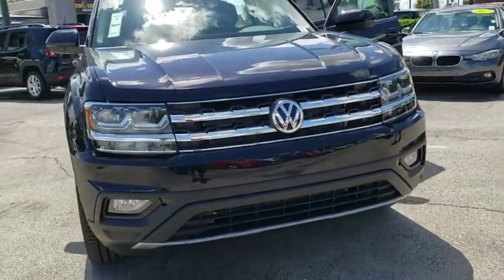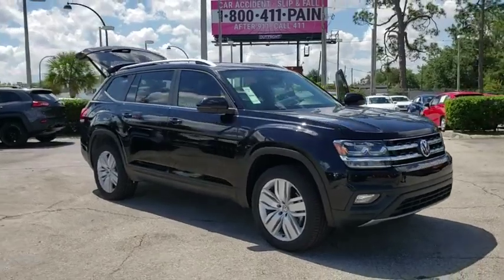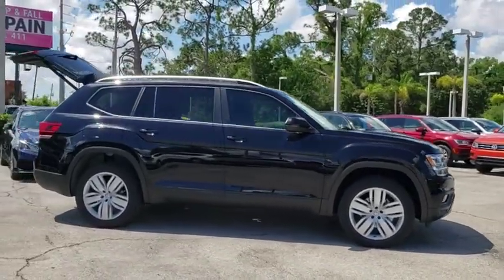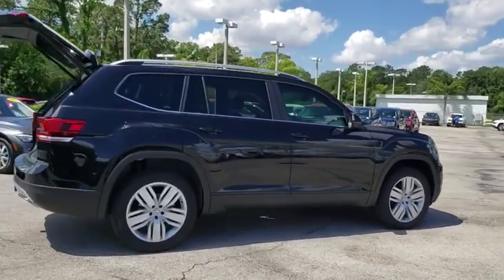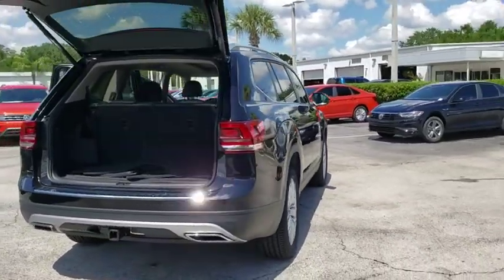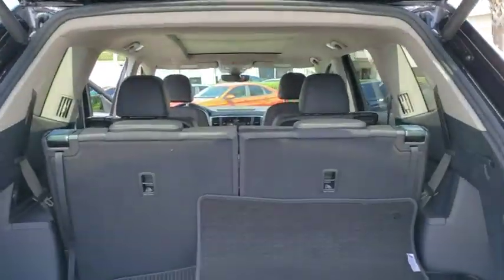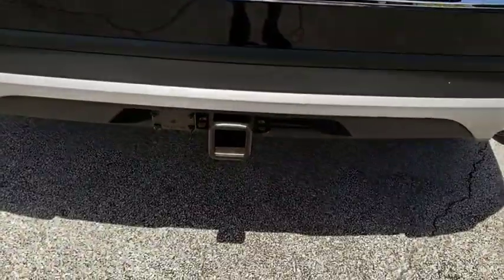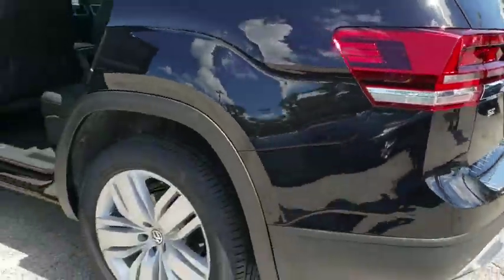2019 Volkswagen Atlas Orlando, Sanford, Kissimme, Clermont, Winter Park, FL 19479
Deep Black Pearl N 2019 Volkswagen Atlas available in Orlando, Florida at Dave Maus VW South. Servicing the Sanford, Kissimme, Clermont, Winter Park, FL area.

5474 S Orange Blossom Trl

Black 2019 Volkswagen Atlas SE w/Technology FWD 8-Speed Automatic with Tiptronic 3.6L V6brbrRecent Arrival!